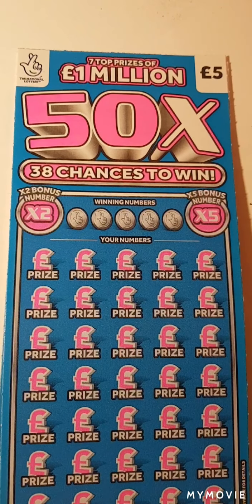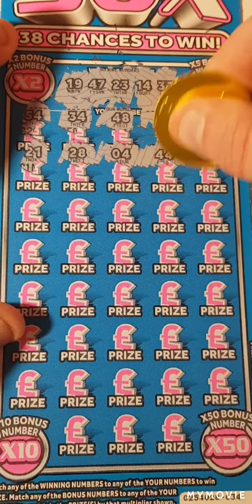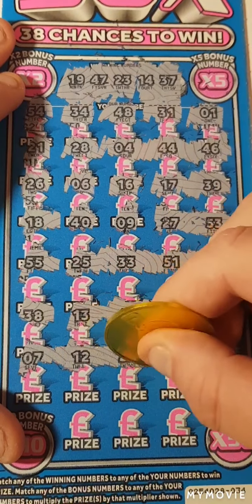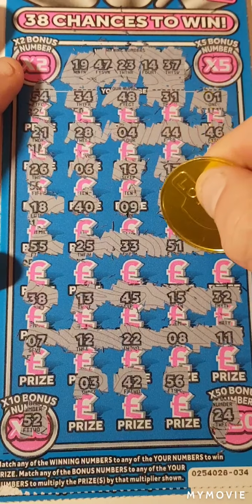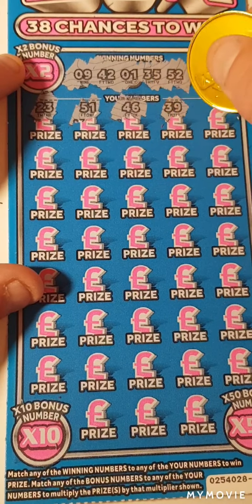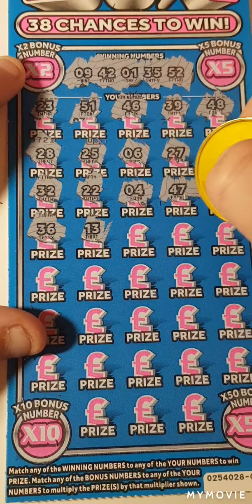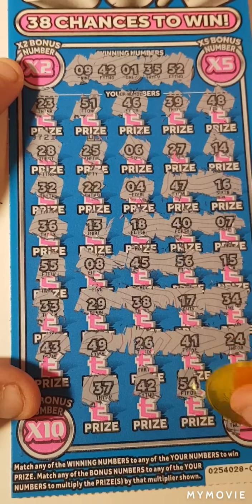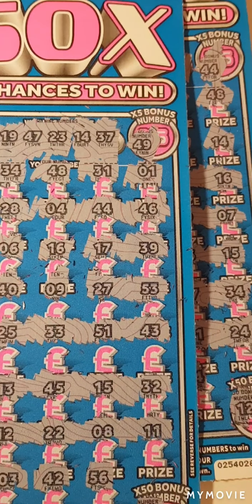👍👍50x scratch cards 38 chances to win👍👍